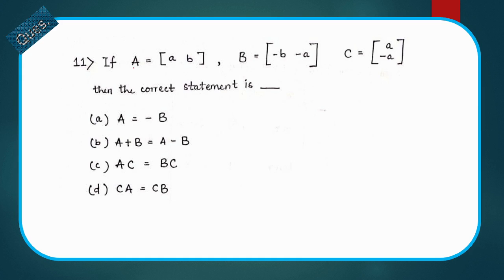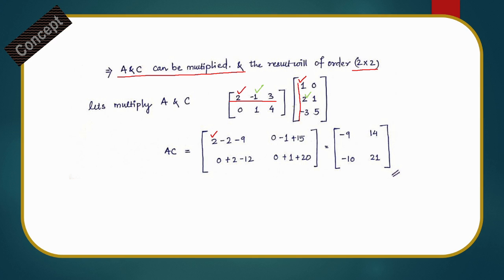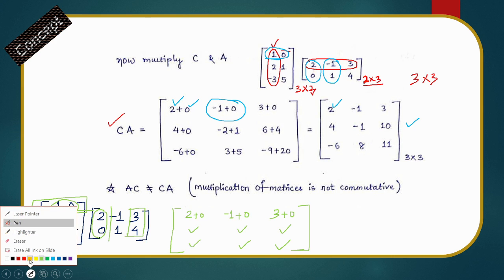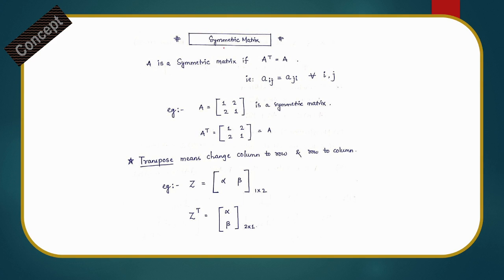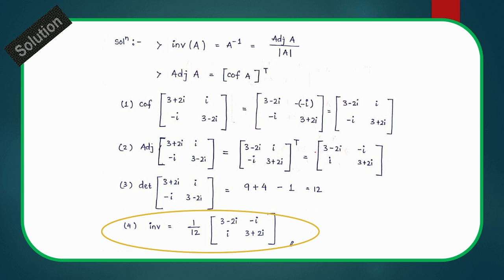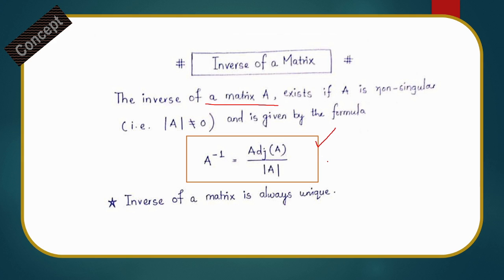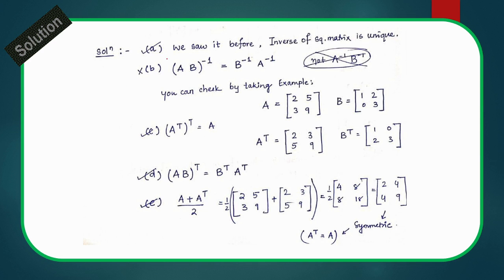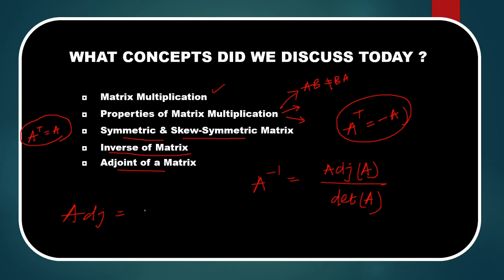Objective Mathematics_ BTech. Math_ Matrix Alzebra_ Set-A3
■This Video on Matrix Alzebra is a part of the video series on Objective Mathematics.
■Simple and Easy ways to solve Maths.
■It will help the students who are preparing for ESE, GATE, OPSC-AEE, Other state level examinations.